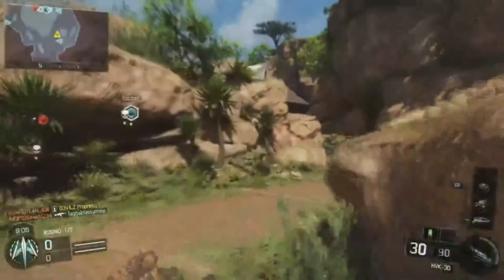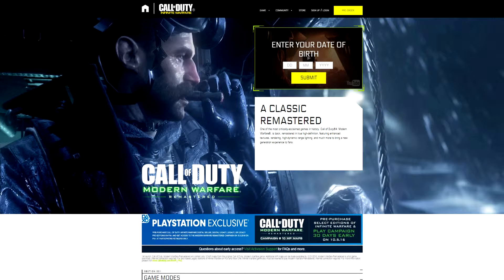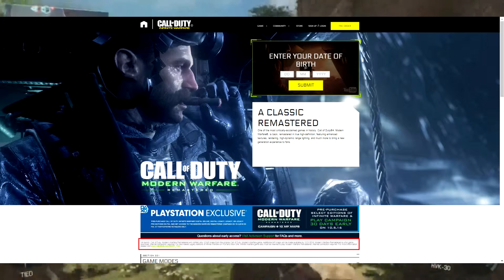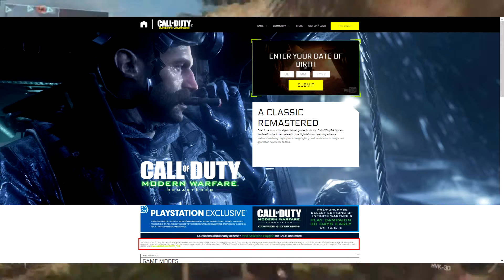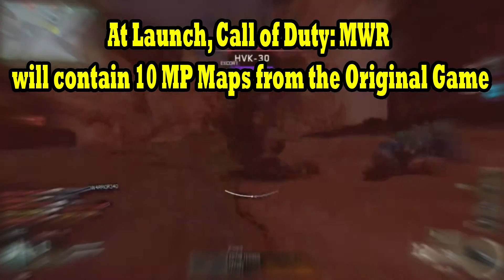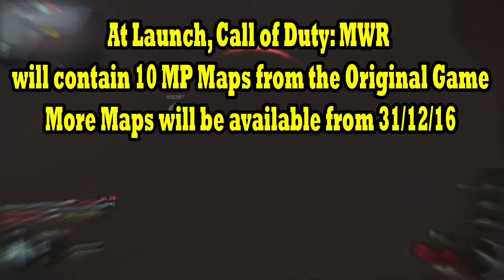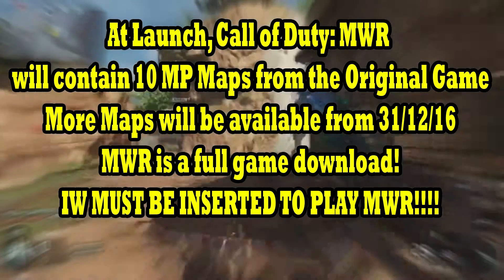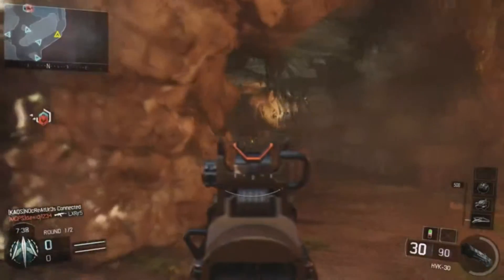MWR HELD HOSTAGE BY IW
CALL OF DUTY HAVE DONE WHAT?!? MWR IS HELD HOSTAGE?

Whats up guys? So Call of duty have announced and confirmed that to play Call of Duty Modern Warfare Remastered you must have the Call of duty Infinite Warfare disk inserted!
How do you guys feel about this?? Let me know down below!